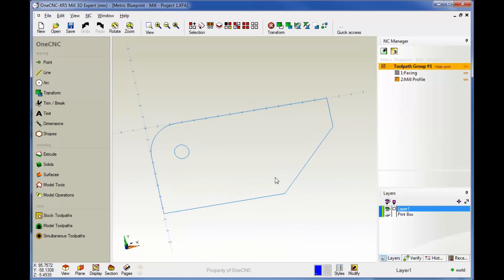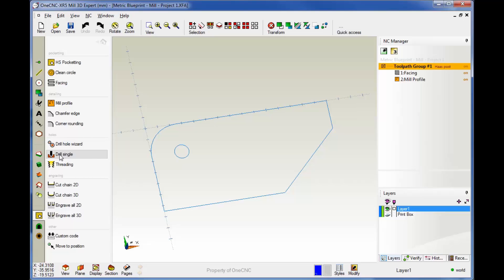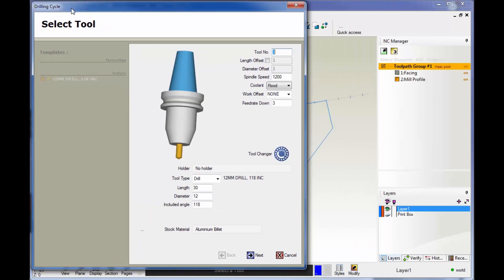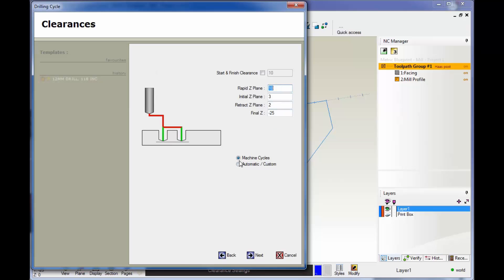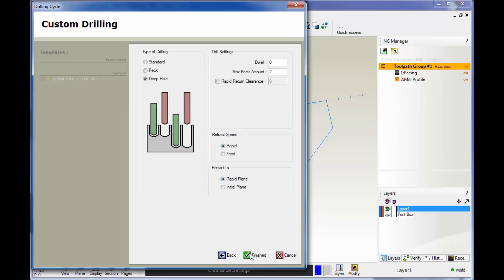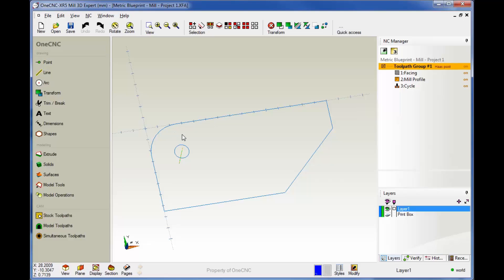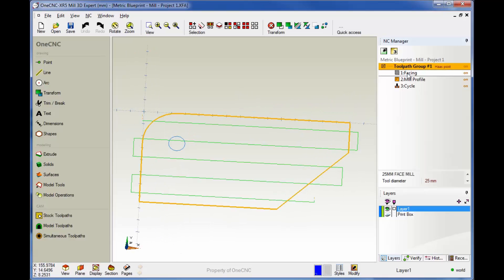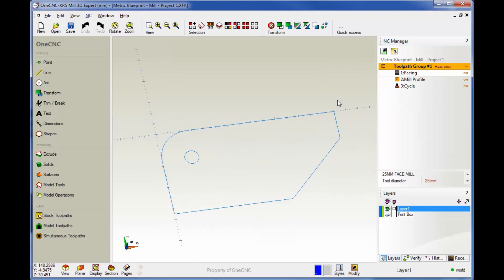OneCNC CAD CAM Software Training 10